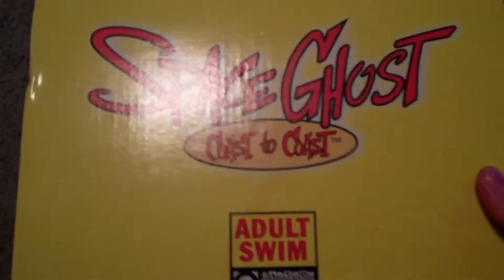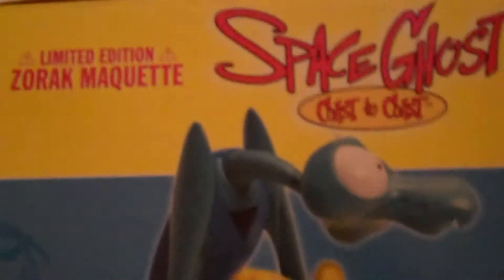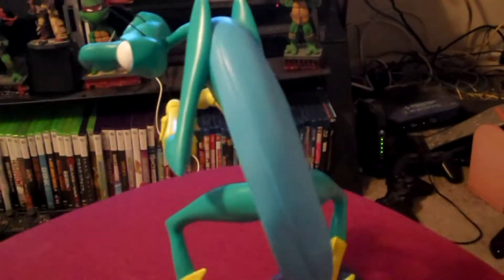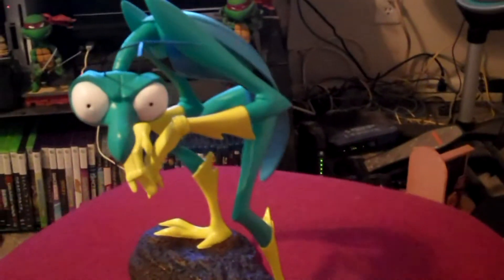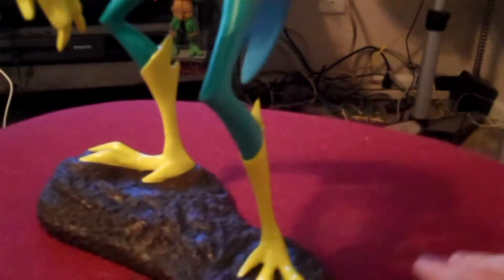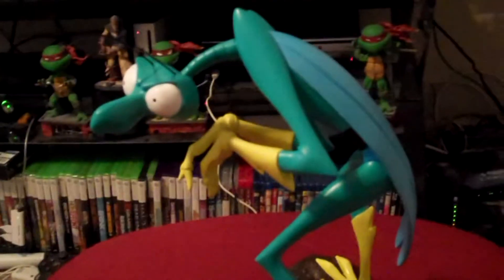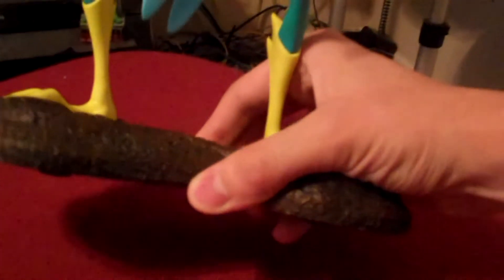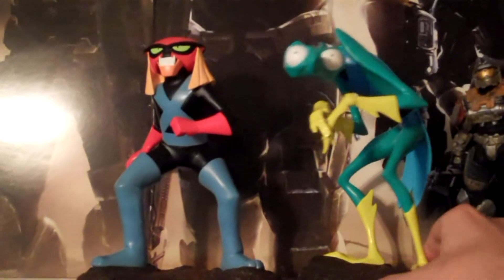Zorak Space Ghost Coast to Coast Maquette Statue Review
Hey why are you all still alive? Oh that's right, it's only Tuesday.